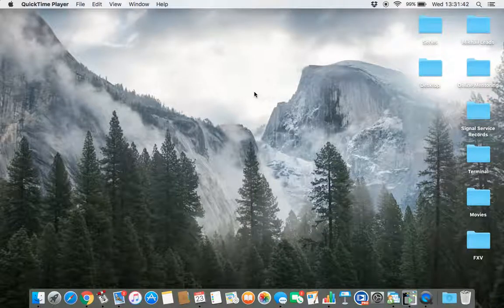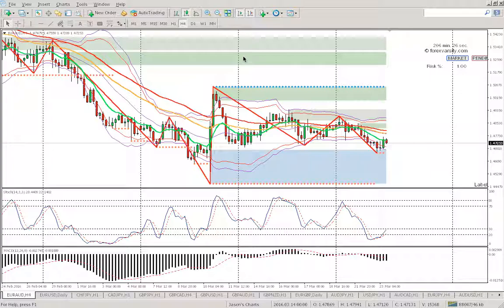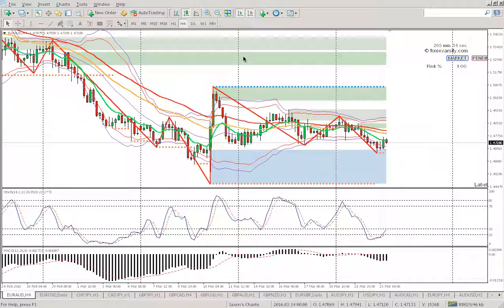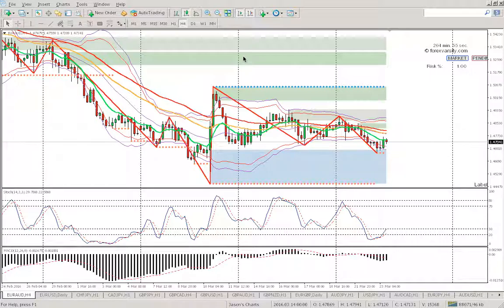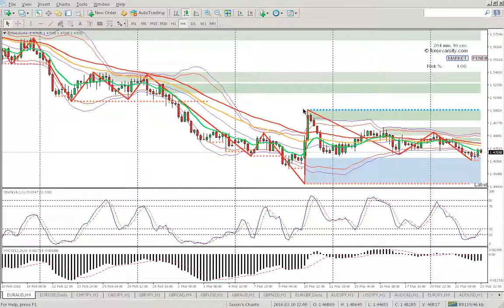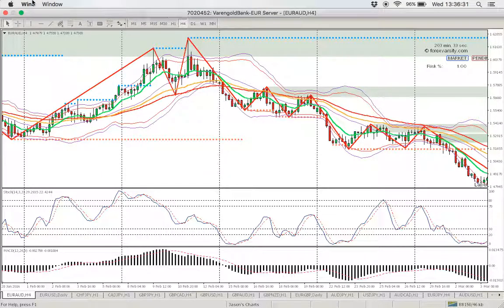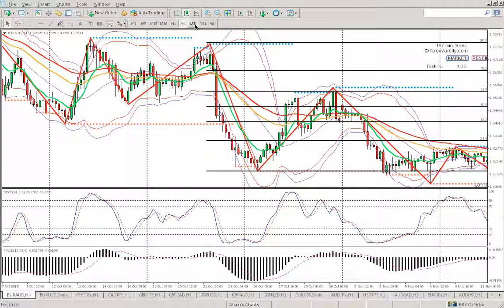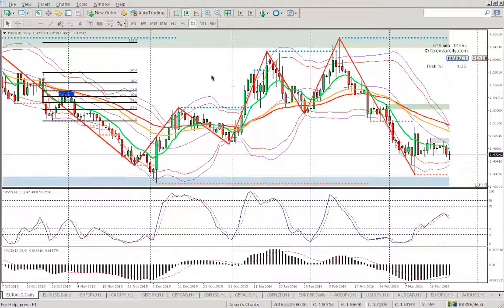Stop Loss Placement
This is our Online Mentoring Session on the topic of Stop Loss placement.